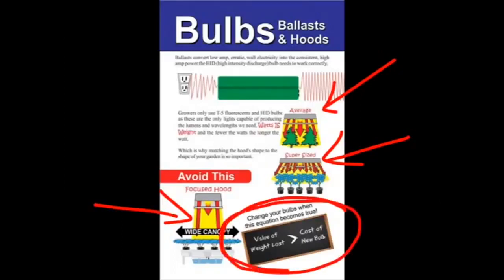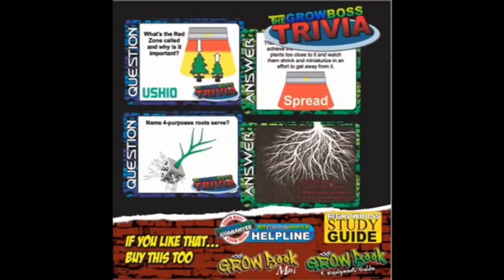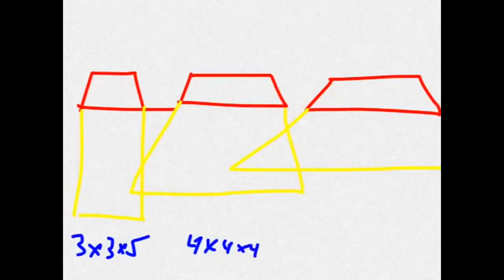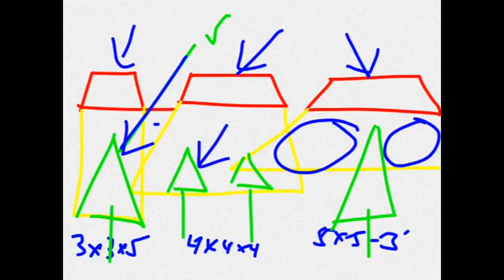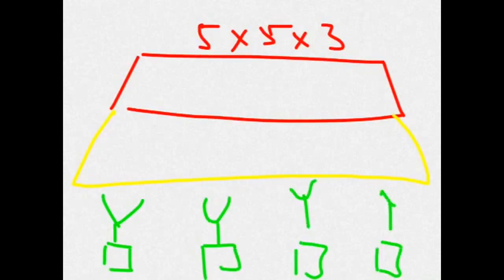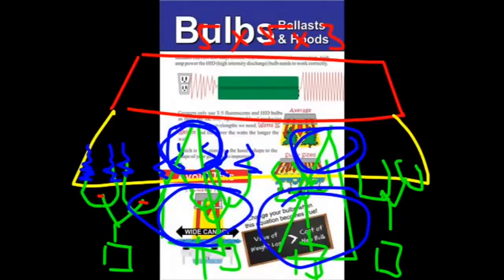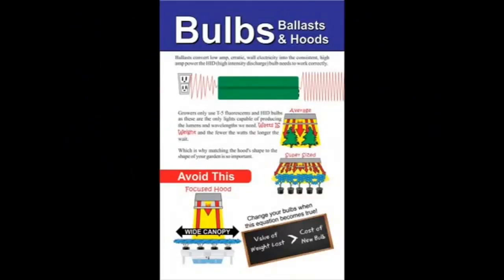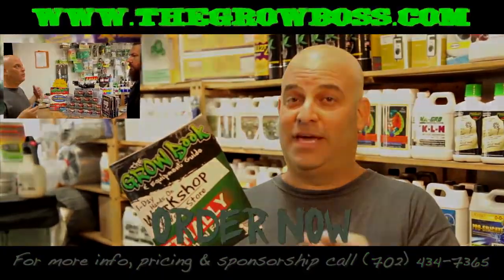Marijuana Garden Science Hood Shapes with The Grow Boss